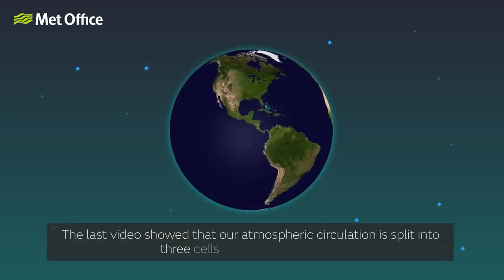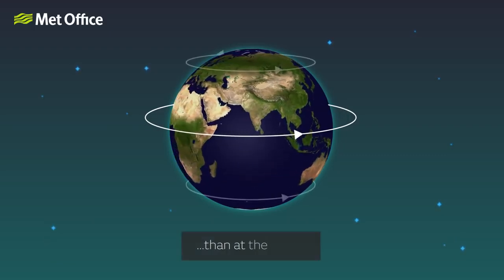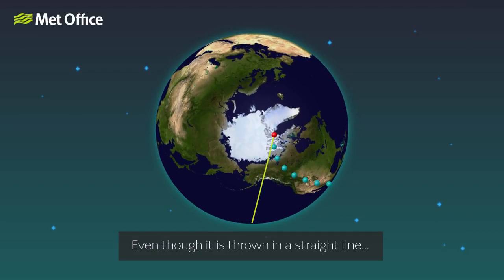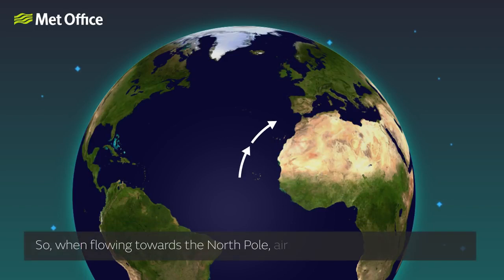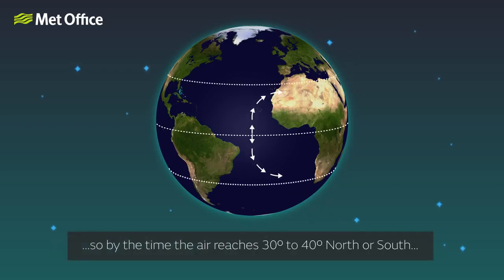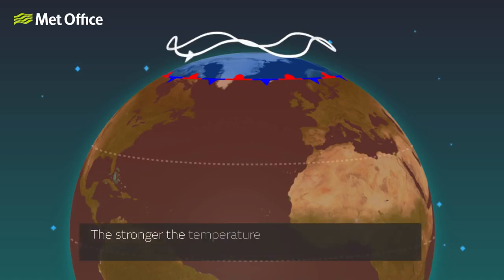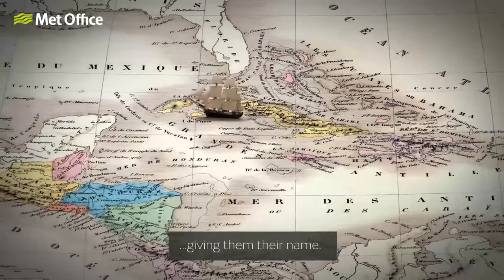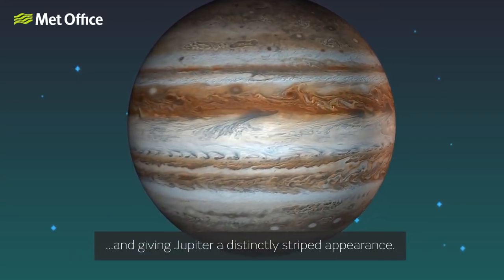The Coriolis effect & winds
This animation attempts to explain Coriolis effect and its effect on wind system.